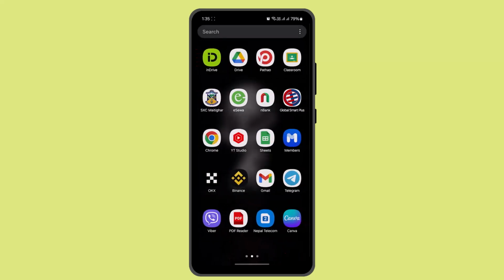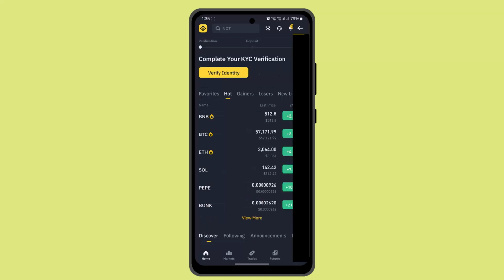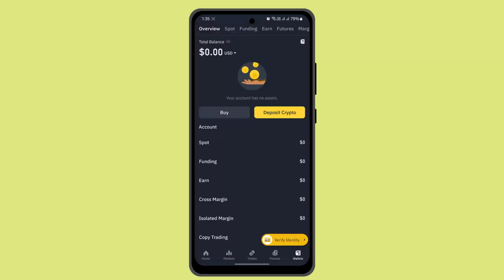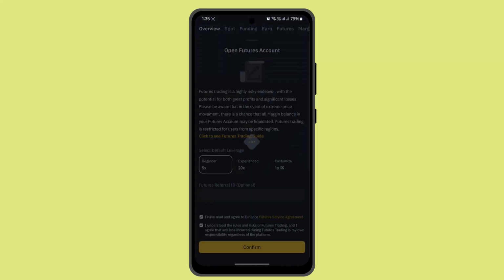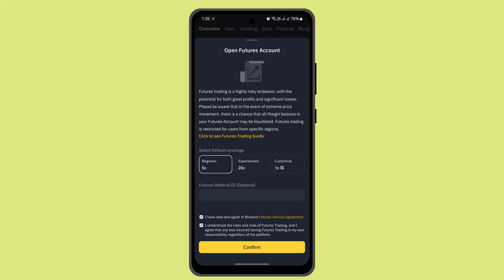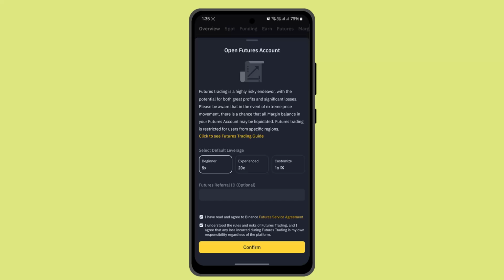How To Short Crypto On Binance Futures Trading (Complete Guide For Beginners) !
This Video Is based on How you can Short Crypto On Binance Futures Trading.

Chapters / Timestamps
0:00 Introd
0:18 Short Crypto On Binance Futures Trading
1:27 Outro